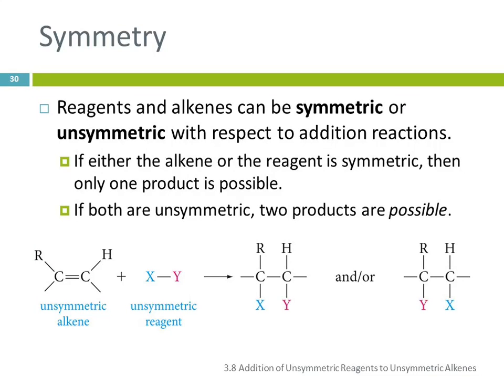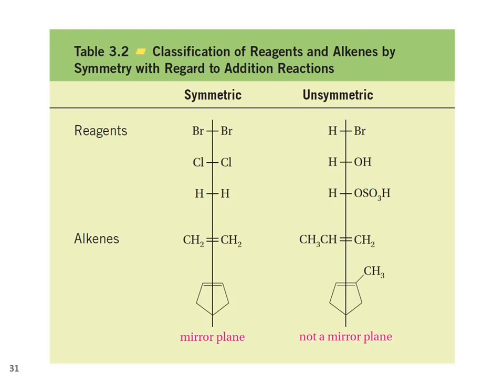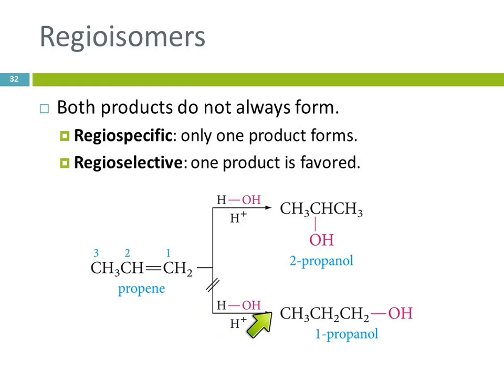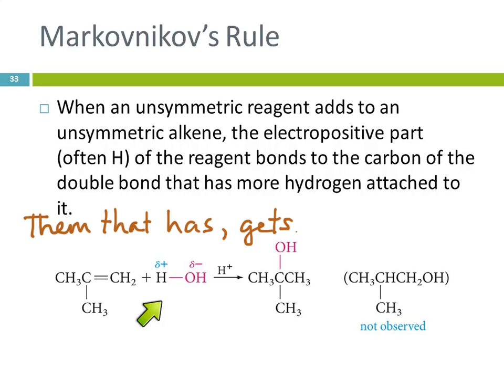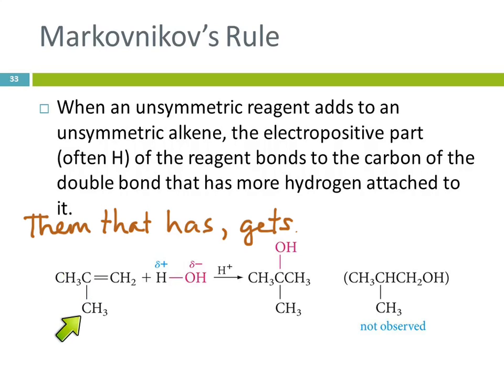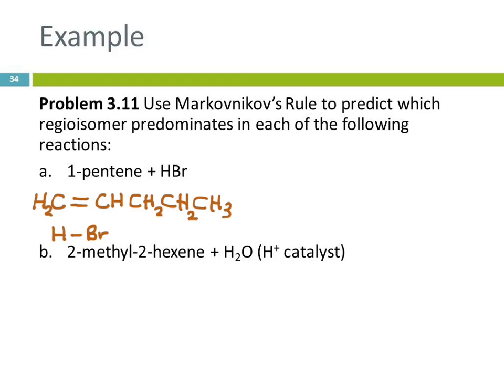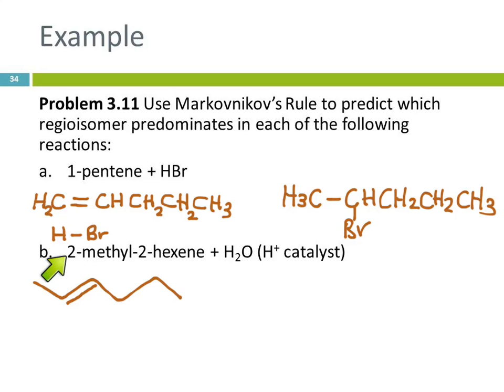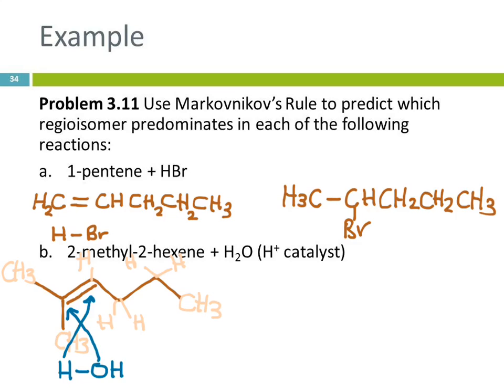8A 3.8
9/2/14 lecture at FCC